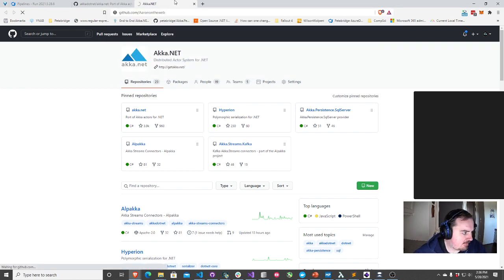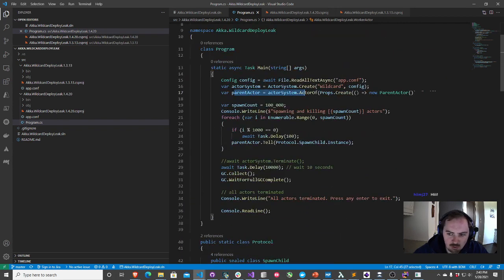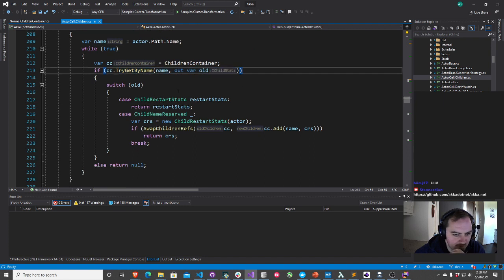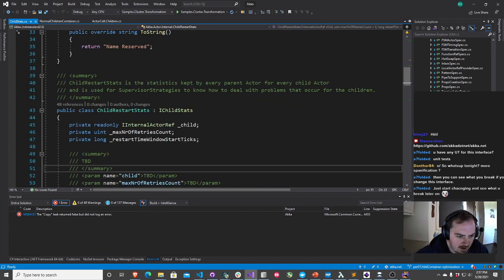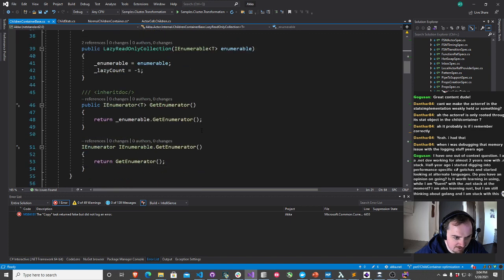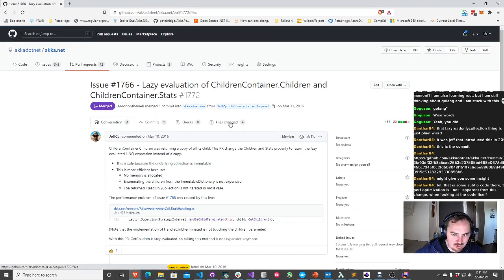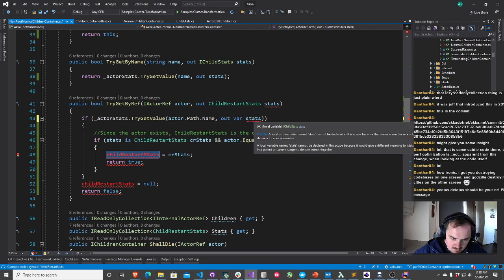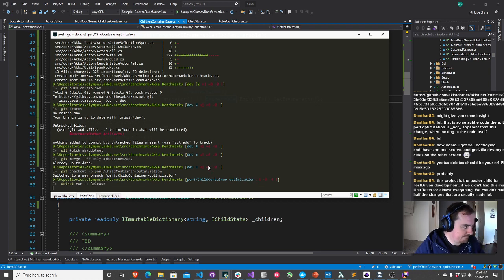Ep 9 Part 1:Data Structure Memory Optimization, Improve Actor Spawning Speed & Reduce Memory Traffic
In this episode:
- Data structure memory optimization
- Reducing immutable copying / memory pressure in hot path
- Goal is to improve actor spawning speed and reduce memory traffic in @AkkaDotNET

Episode 9:.NET: Data Structure Memory Optimization and Reducing GC Pressure -- Watch live